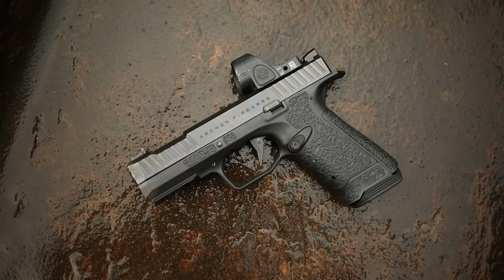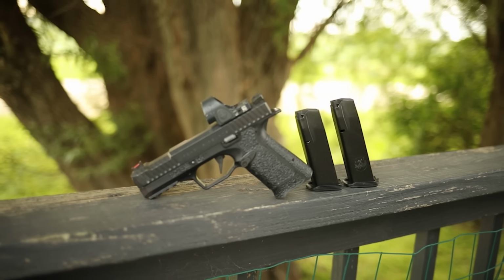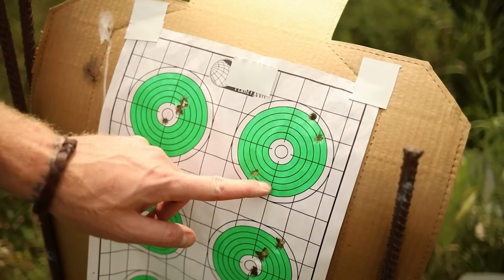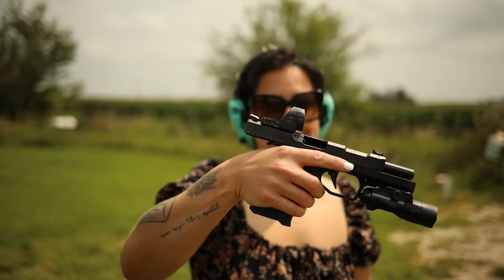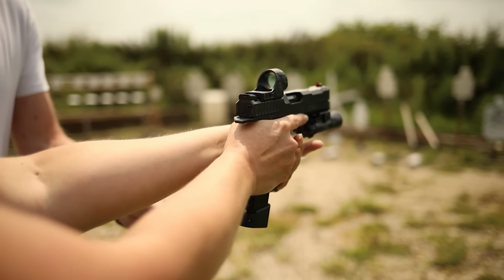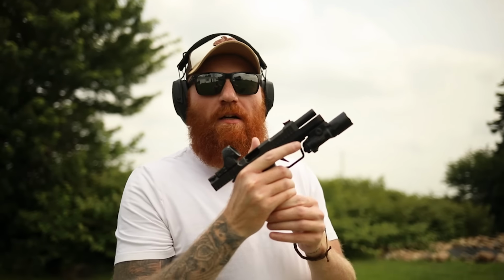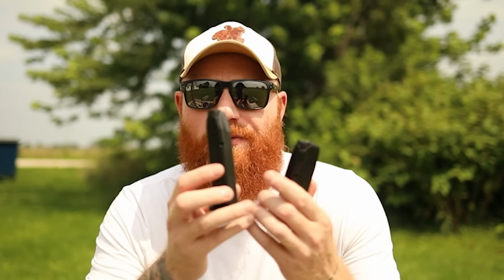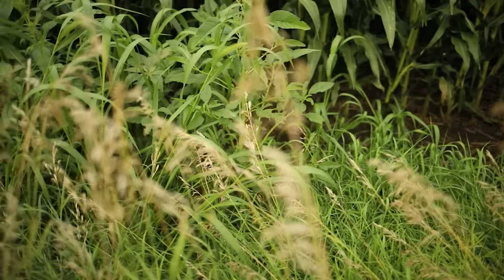The Ultra Fast Polymer Pistol: Archon Type B Gen 2 First Shots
The Archon Type B has had a few iterations that were mediocre, but is the Gen 2 a winner? Let's find out.